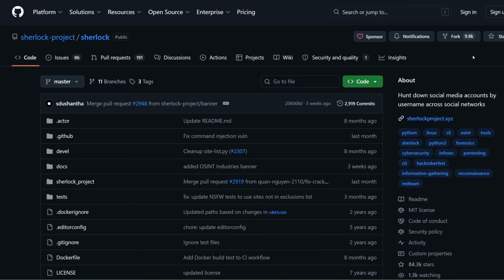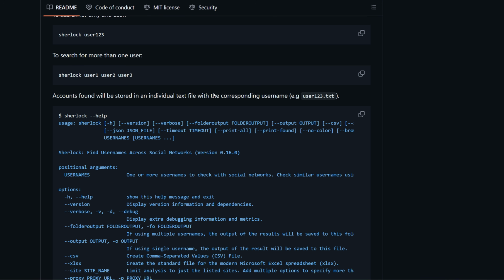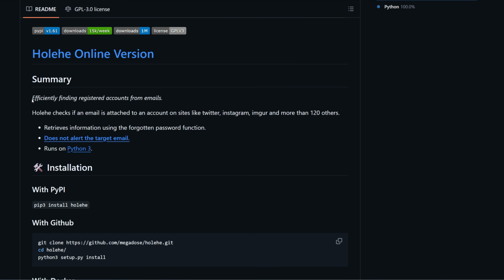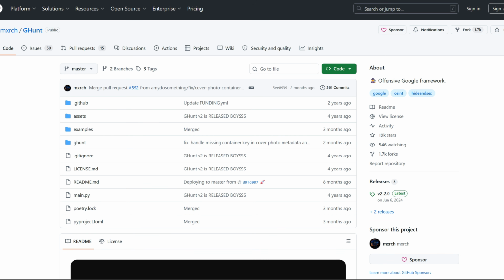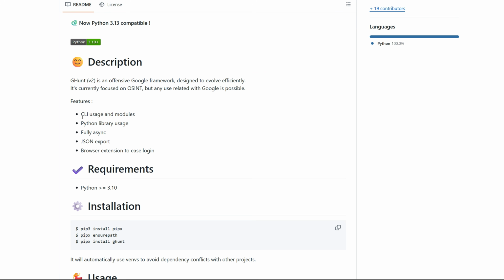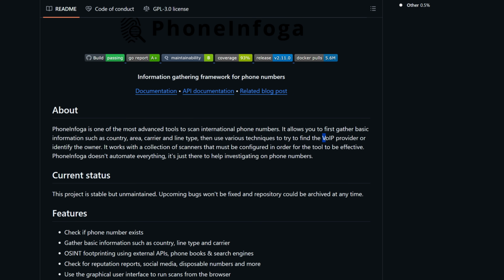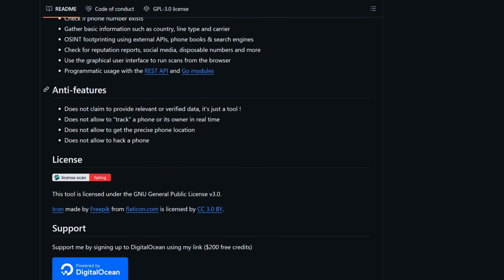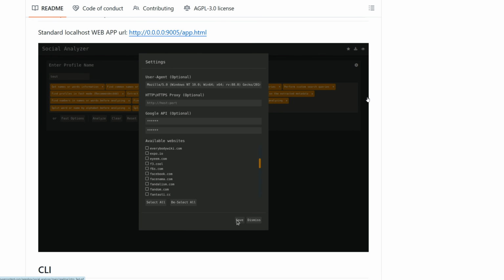OSINT: 5 Tools To Gather Info On Someone in Seconds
In this video I break down 5 open source OSINT tools actually used by ethical hackers, penetration testers, and security researchers to map a person's complete digital footprint — starting from almost nothing.

⚠️ For educational and ethical cybersecurity purposes only. Always get explicit authorization before investigating any target.

🛠️ Tools Covered:

Hook

Intro

#1 Sherlock (Username Enumeration)

#2 Holehe (Email to Services Mapper)

#3 GHunt (Google Account Investigation)

#4 PhoneInfoga (Phone Number OSINT)

#5 Social Analyzer (Social Media Profiling)

Outro & Defensive Takeaways